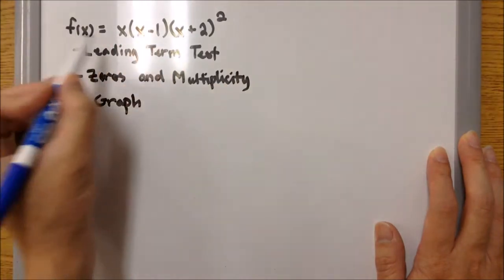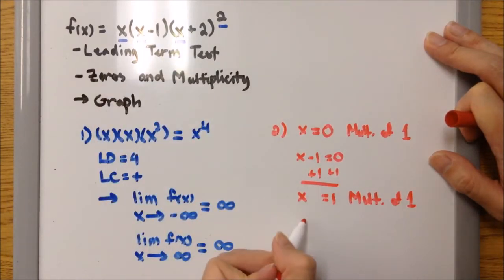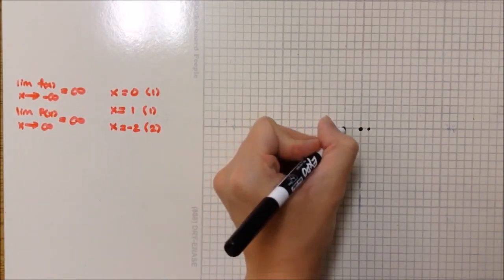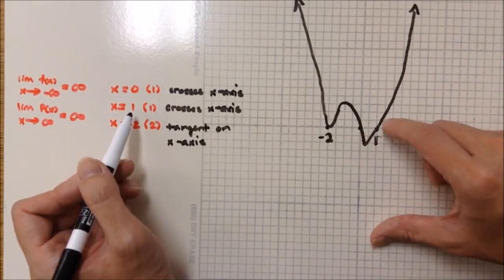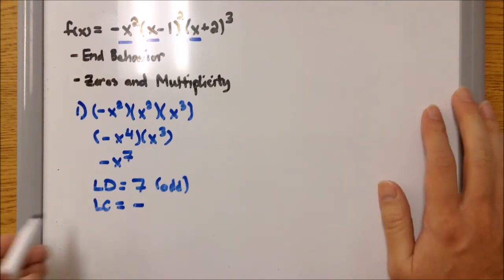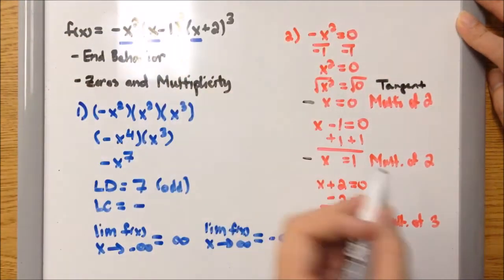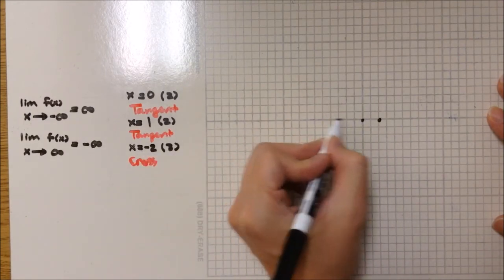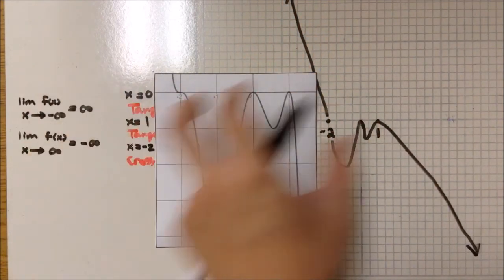2.2E Graphing Polynomial Functions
Example Timeline Below:

Example 1 Graph: 4:30

Example 2 Work: 8:13

Example 2 Graph: 14:13